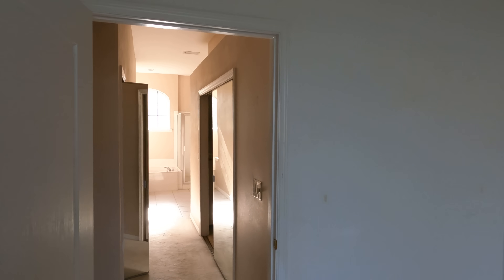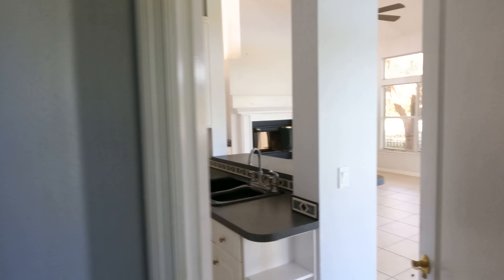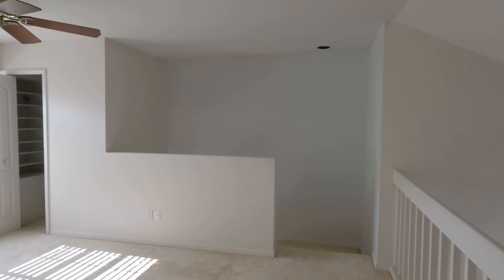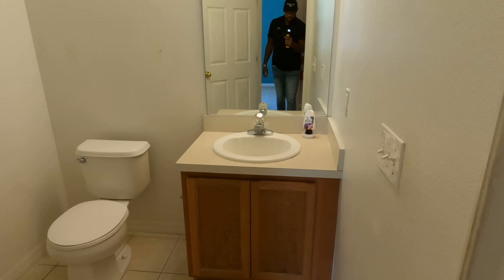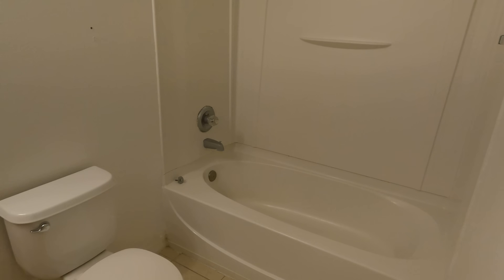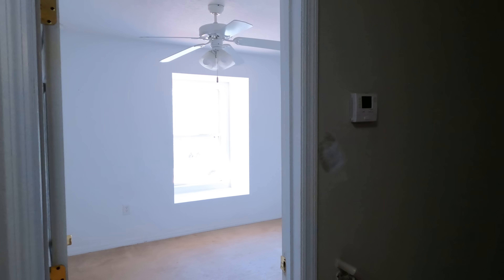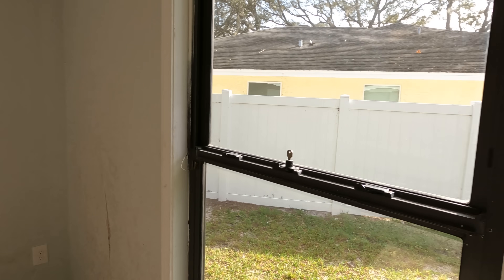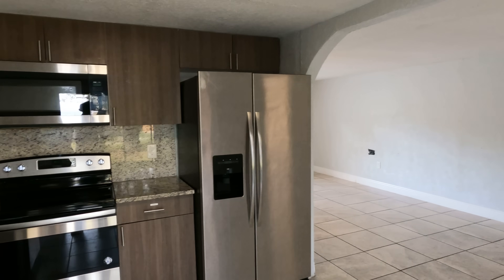Inside 3 Bank Owned Homes For Sale in Florida In 2022 As Foreclosures Continue To Rise Fast!!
In today’s video, we toured 3 bank owned homes for sale in Central Florida!

I hope you enjoyed this video and can see the difference in prices Florida has to offer compared to most other states.

If you are Interested in buying or selling a property in the Orlando area?

Want to work with me and my Team?

Here are some steps below to get you prepared.

Step 1: Start gathering a down payment
One of the most important steps to buying a house for the first time? Figure out your finances. Buying a new home (particularly for the first time) requires a mortgage, where a lender fronts you the money and you pay it back over time. However, in order to get a mortgage, you’ll need some sort of down payment. So how much do you need?
Ideally a down payment on a mortgage should be 20% of the home’s price to avoid added fees, but if you don’t have that much of a down payment, don’t worry. A mortgage down payment can be as low as 10%, 5%, or even 0% for certain types of mortgages (e.g., VA Loan or a USDA loan).

Step 2: Check your credit score
Did you forget to pay off a couple of credit cards? Unfortunately, it’ll affect your credit score.
In addition to having a down payment, a first-time home buyer will need a decent credit score. Minimum of 620 is best. This three-digit number is a numerical summary of your credit report, a detailed document outlining how well you’ve paid off past debts like for credit cards and college student loans.
A lender will check your score and report in order to estimate the odds that you will deliver your monthly payment, too.
In turn, the lender will use this info to decide whether or not to loan you money, as well as how much and at what interest rate. If a lender sees some late payments on your credit cards or other blemishes in your credit report, this can lower your odds of getting a loan with a great interest rate, or perhaps even jeopardize your chances of getting any loan at all.

Step 3: Get pre-approved for a mortgage ( Most Important)
Another one of the most important first-time home buyer steps? Seeking pre-approval from a lender for a home loan. This is where you meet with a loan officer. Each mortgage lender will scrutinize your financial background—such as your debt to income ratio and assets—and use this info to determine whether to loan you money, and what size monthly payment you can realistically afford. This will help you target homes in your price range. And that’s good, because a purchase price that’s beyond your financial reach will make you sweat your mortgage payment and puts you at risk of defaulting on your loan.
As a buyer, just keep in mind that mortgage pre-approval is different from mortgage pre-qualification. Pre-qualify, and you’re undergoing a much simpler process that can give you a ballpark figure of what you can afford to borrow, but with no promise from the lender. Getting pre-approved you’ll have to provide more paperwork, but it’s worth the trouble since it guarantees your creditworthy and can truly buy a home.

Get pre-approved by our preferred lender today!

Steve Birk
Strong Wealth Mortgage